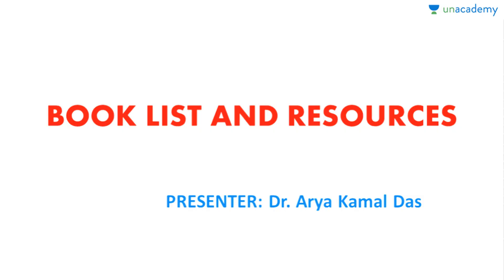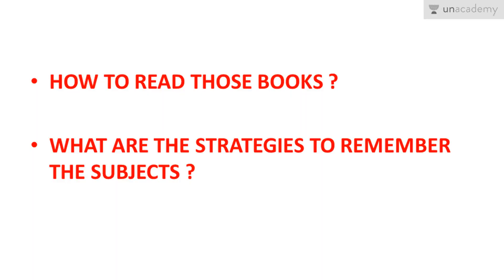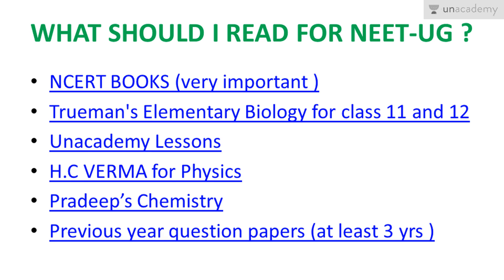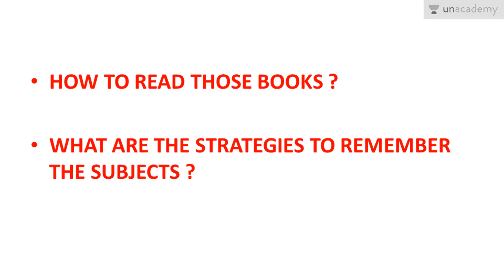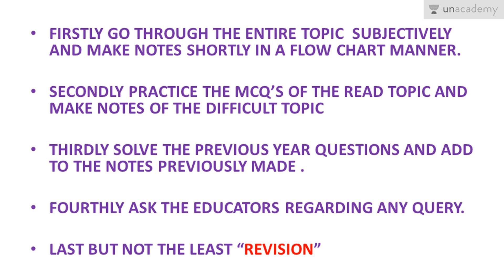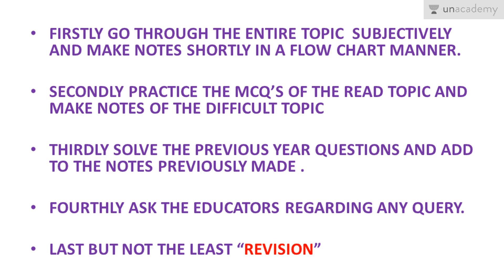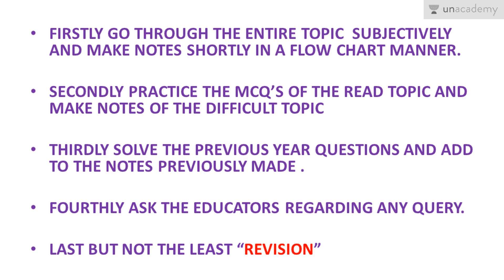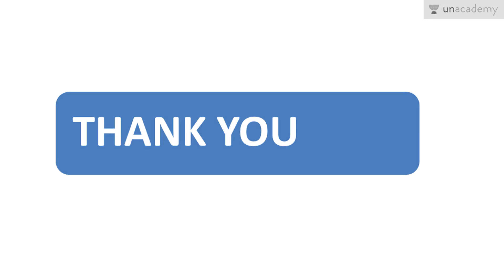NEET UG: Book List and Resources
You can check out for more awesome lessons on Pre- Medical Preparation :)